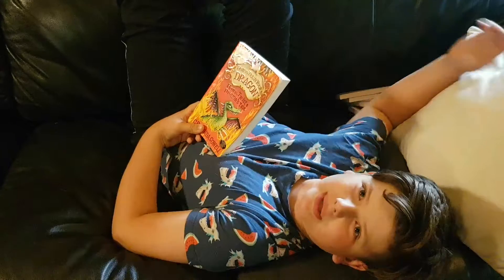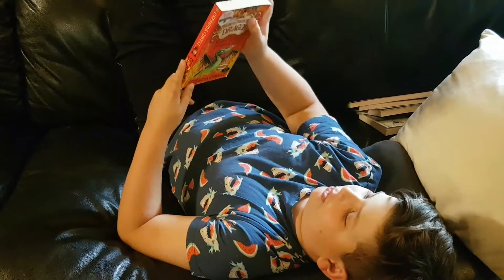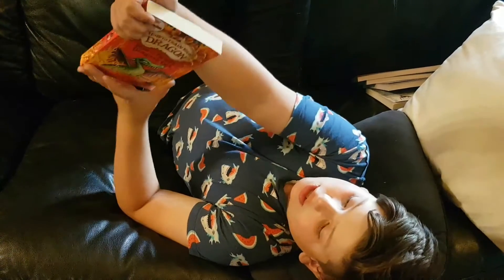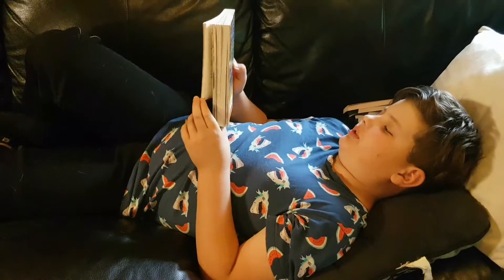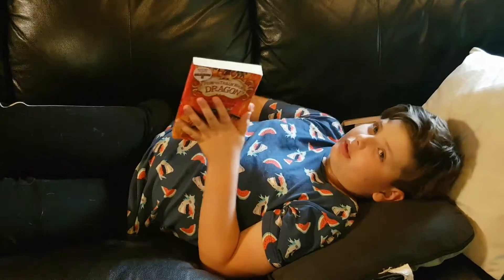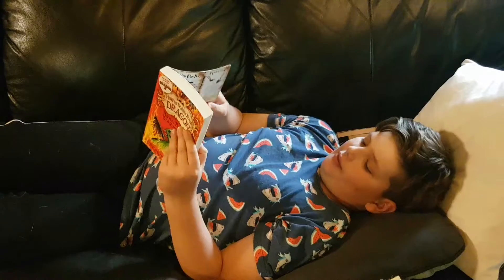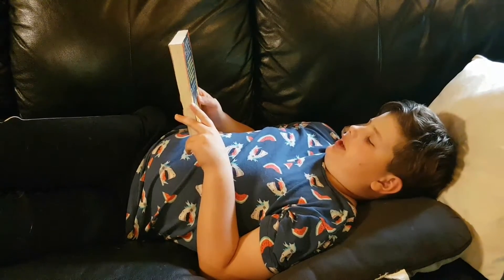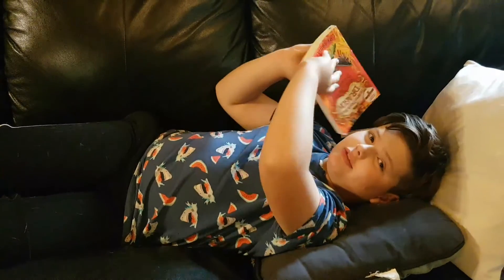How to Train Your Dragon: How to Twist a Dragon's Tale by Cressida Cowell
In the How to Train Your Dragon series by Cressida Cowell, How to Twist a Dragon's Tale is a fun book that I enjoyed. Watch the video to see who my favourite character is and let me know yours.